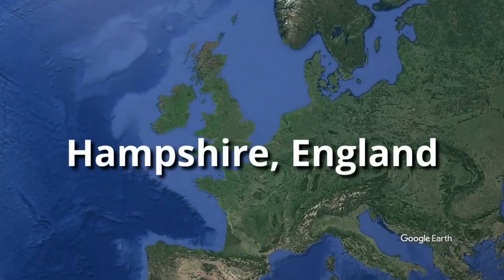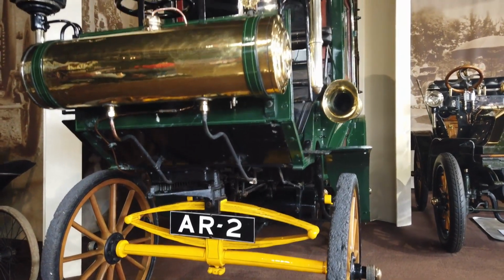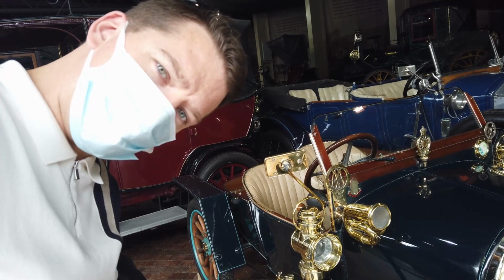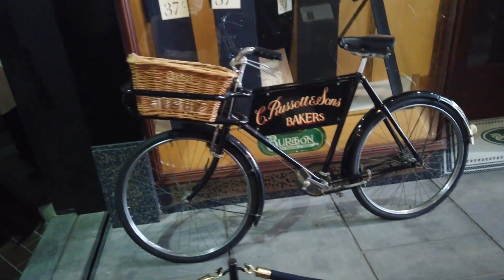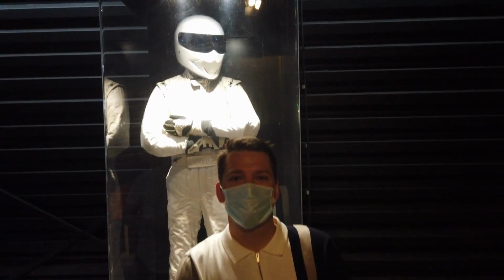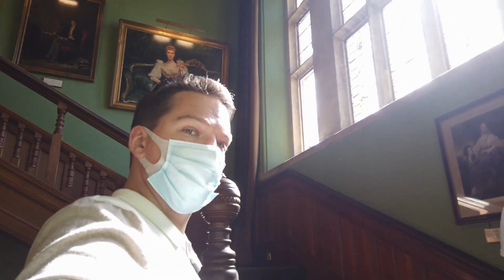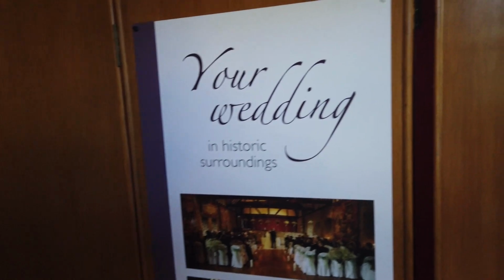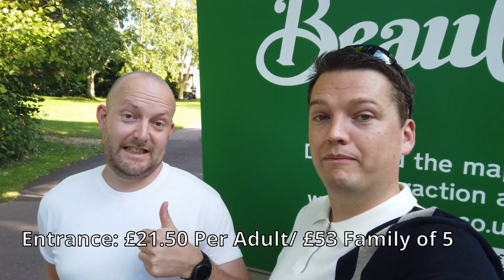A Day Out in Beaulieu - Is it Beau-tiful or a Beast?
I took a trip to Beaulieu, in Hampshire, England with my friend Steve, to visit the National Motor Museum.
Experience the National Motor museum hall, Palace House and Gardens, Little Beaulieu, The Monorail, and the Abbey and Domus!

Watch the video to decide if its a day out for you and your family.

My View: the cars on display are brilliant, and the museum, Top Gear experience and Stars of TV are all well worth a visit. The restaurant, despite my visit being during the Covid Pandemic, offered tasty food and drink at a reasonable price.
However, dont expect too much from the Palace House or the ruined abbey - definitely not a reason to go!

What do you think of Beaulieu? Could you make better puns than us?